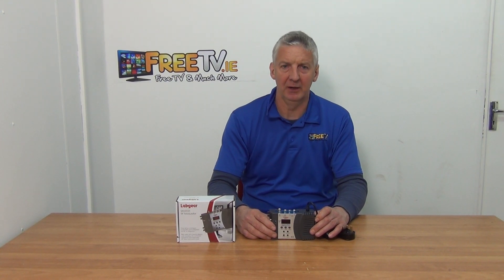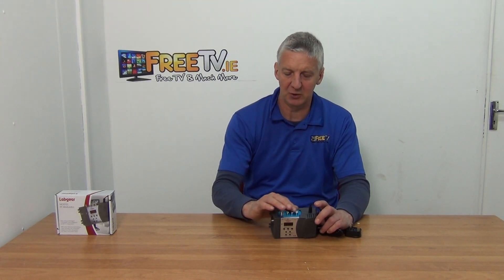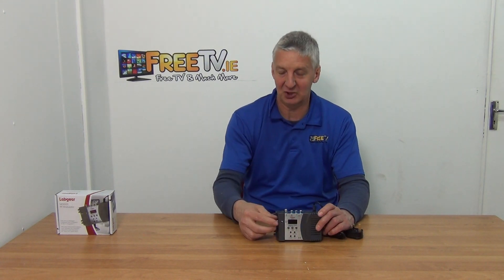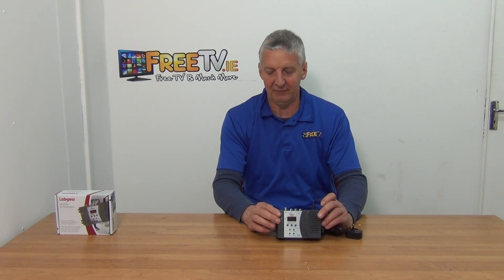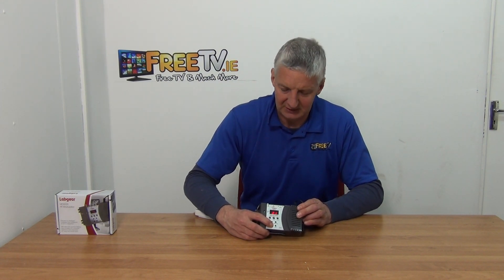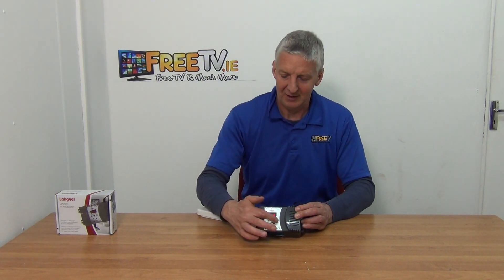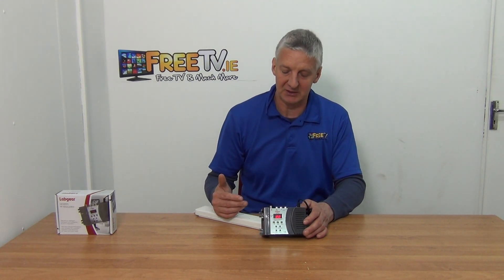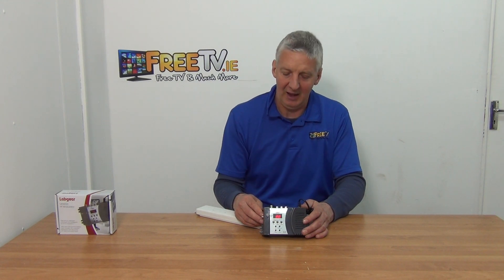Labgear™ RF Modulator